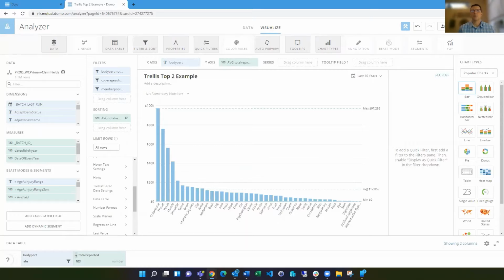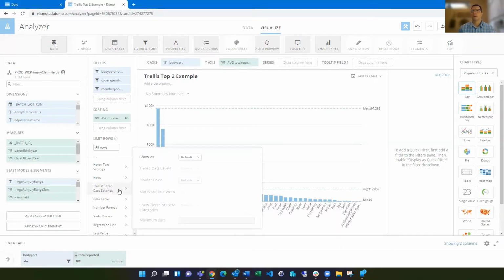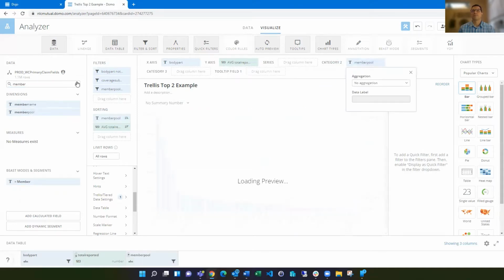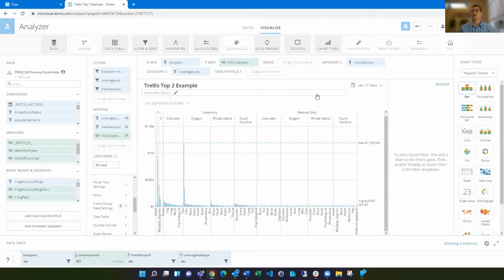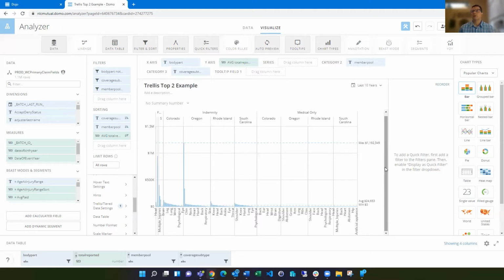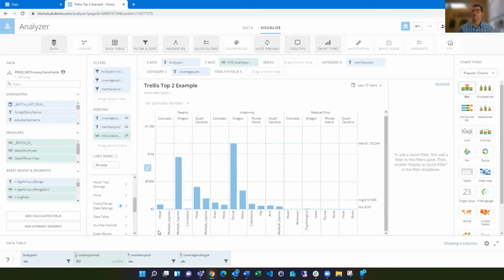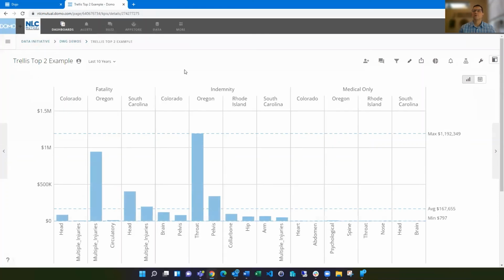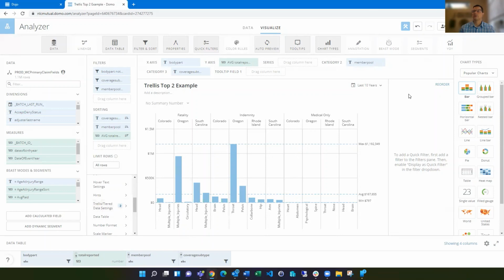Using the Trellis Feature to Get the Top N of a Sub-Category in Domo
A useful feature in Domo bar charts is to enable the trellis chart feature to be able to show additional categories. This adds an additional dimension to you chart to allow you to show sub-categories within each main category.